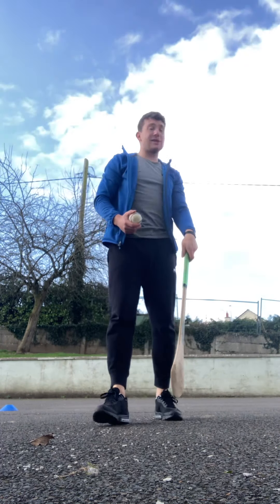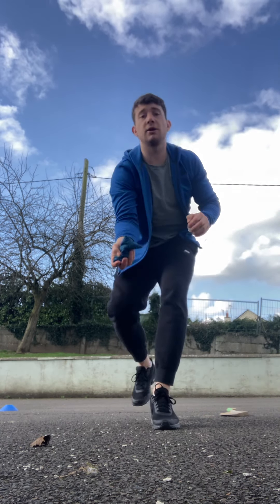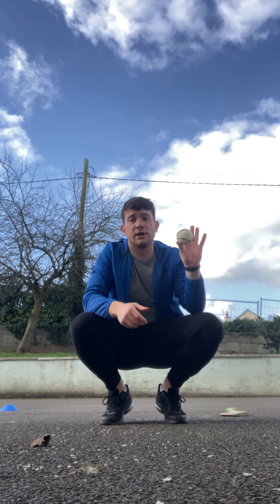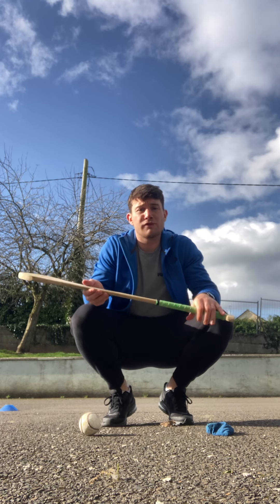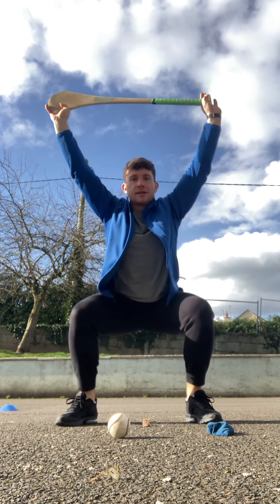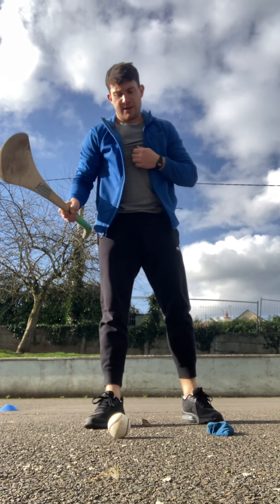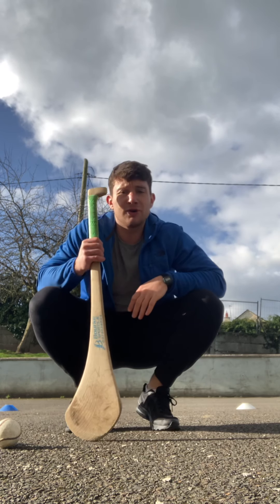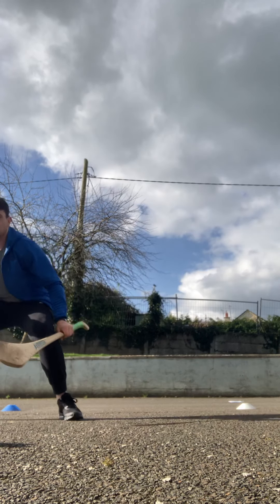Ball control and FMS